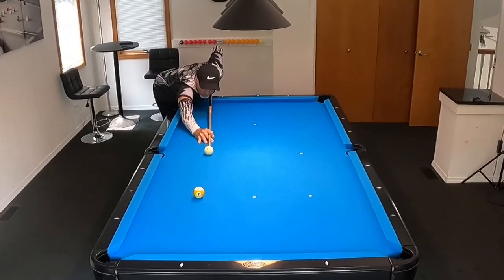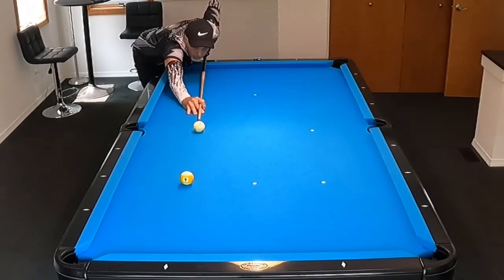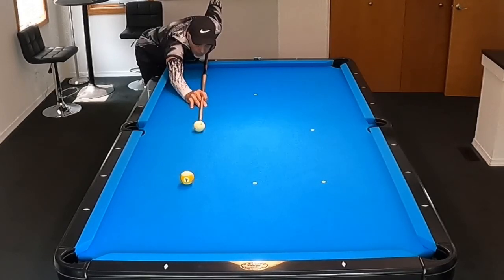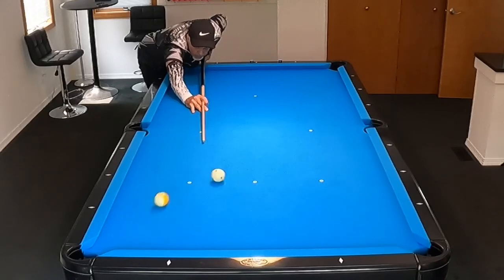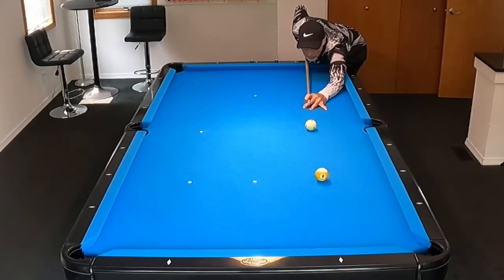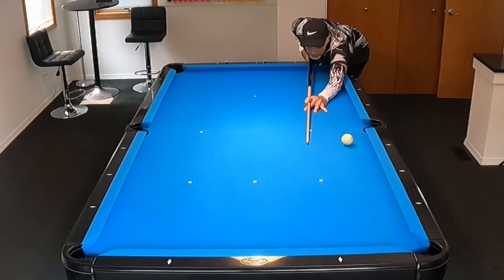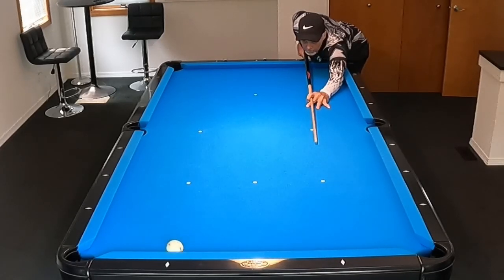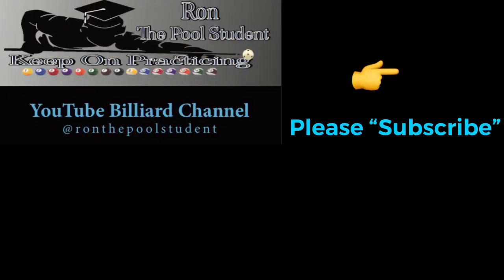Shooting right & left handed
When I saw Efren Reyes shoot opposite handed for the first time, it inspired me to do the same. Although it was very awkward at first, my brain soon adapted which surprised me.
Check out here, what it was that I did to make this happen

Also, although not opposite hand related, see bonus video linked below as I’m sure this one will help your game: